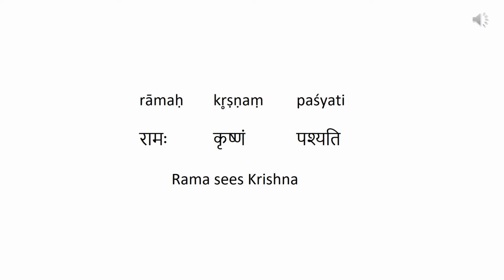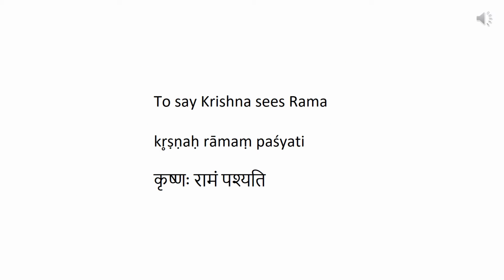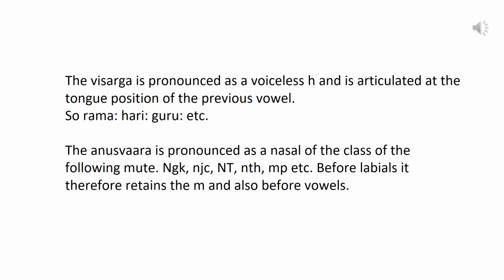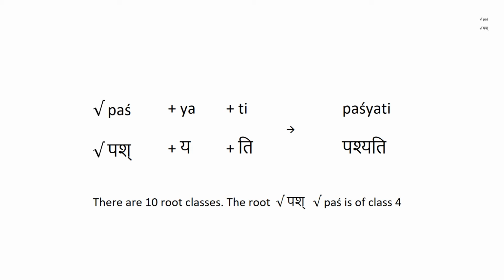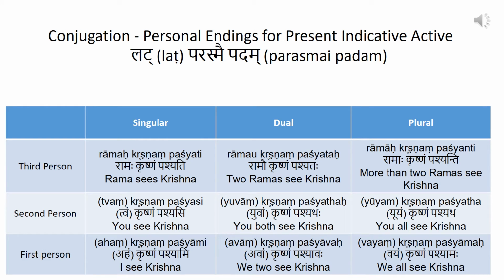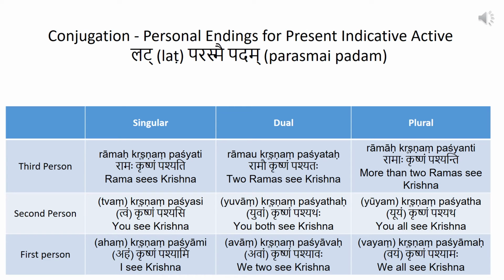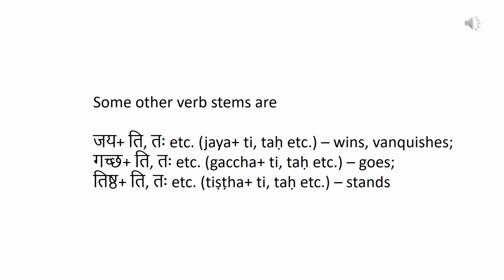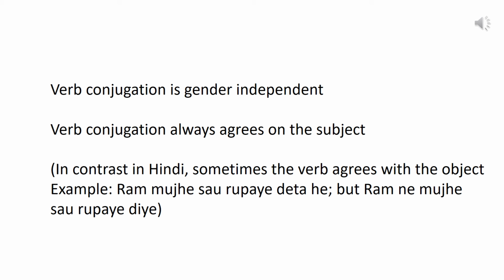Lesson 1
Correction: read āvām  आवाम् for avām  अवाम् in the slide from 5:10 to 7:20 and from 7:50 to 8:00